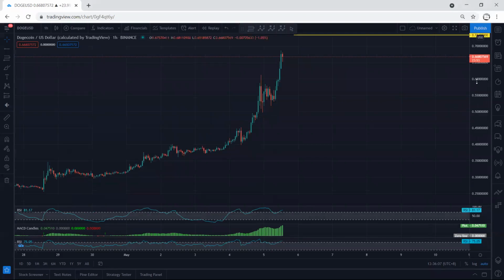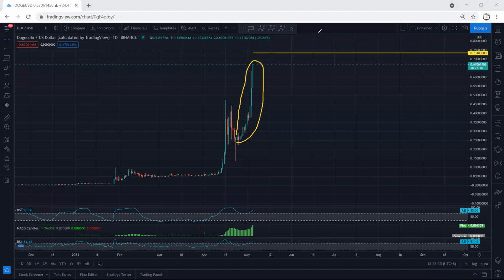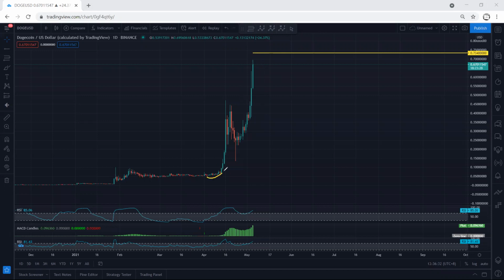Dogecoin Technical Analysis for May 5, 2021- DOGE - BINANCE CHART - PRICE UPDATE